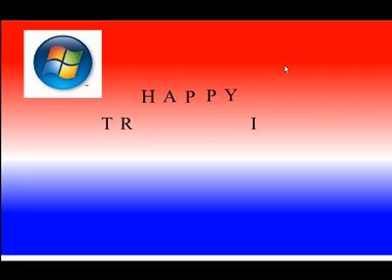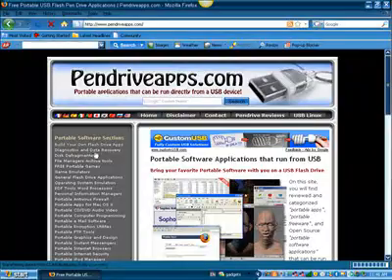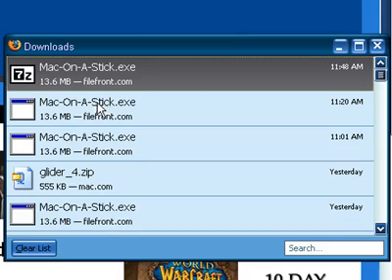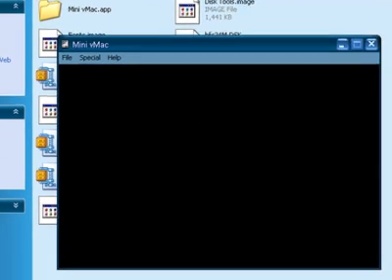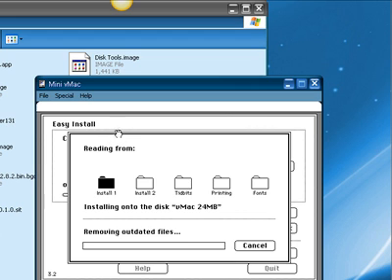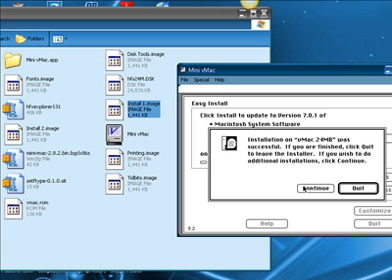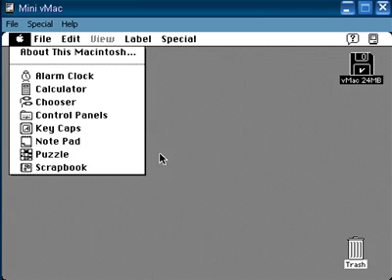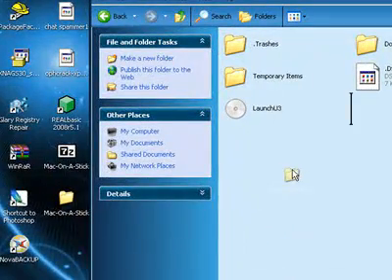Run mac os 7 on a flash drive.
This tutorial explains how to run mac os 7 rum a usb stick using minivmac emulation from sourceforge.